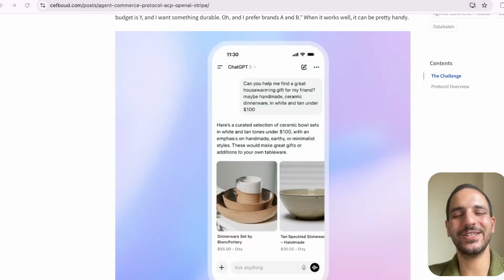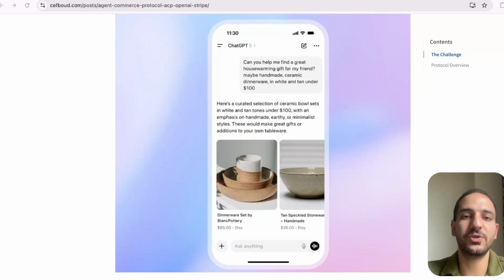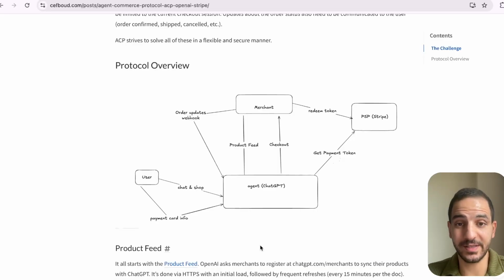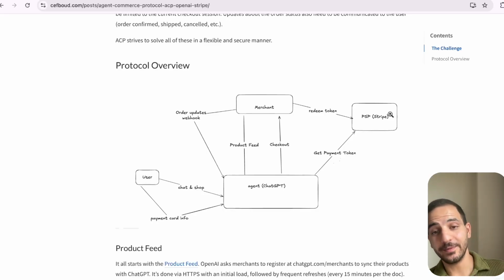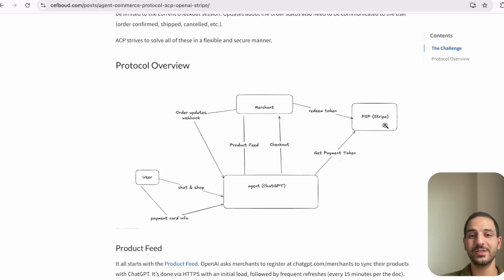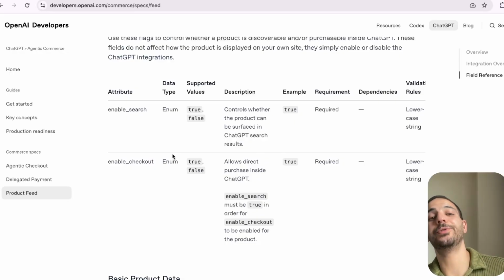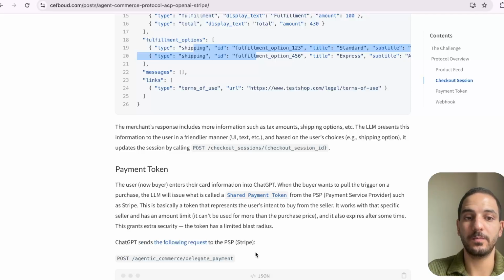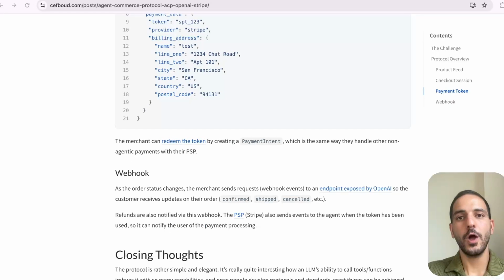Agentic Commerce Protocol (ACP) Explained | ChatGPT Shopping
The Agentic Commerce Protocol (ACP), recently launched by OpenAI, allows ChatGPT to act as a personal shopping agent, fulfilling a user's purchase intent based on their preferences, budget, and favorite brands. This video breaks down how this new interface to e-commerce works, focusing on the steps, requirements, and security mechanisms involved.
Key Concepts
 * Requirements: The LLM needs access to an indexed product catalog (product feed) and a secure mechanism for payments and order fulfillment.
 * Transaction Flow: The agent searches the product catalog based on user intent, initiates a checkout session with the merchant, and finalizes the order once the user approves options like shipping.
 * Security: To protect user data, the agent interacts with a Payment Service Provider (PSP) (e.g., Stripe) to exchange the user's saved card information for a limited-scope delegate token. This token is restricted by amount, merchant, and expiration, ensuring the user's full payment details are never shared with the merchant.
 * Updates: Post-purchase, the merchant sends order status updates (e.g., packaged, shipped) to a webhook endpoint exposed by the agent, keeping the user informed without traditional email interactions.
Chapters (Timestamps)
00:00:00 - Introduction to Agentic Commerce Protocol (ACP)
00:00:25 - The Problem and Requirements for Agentic Shopping
00:01:44 - Step-by-Step ACP Transaction Flow
00:03:31 - Payment Security: The Token System
00:05:45 - Merchant Integration and Features
00:08:25 - Conclusion and Future Thoughts